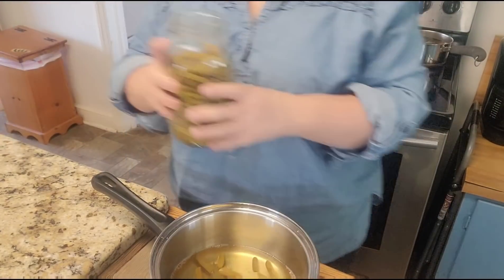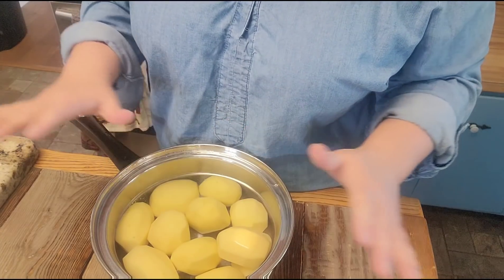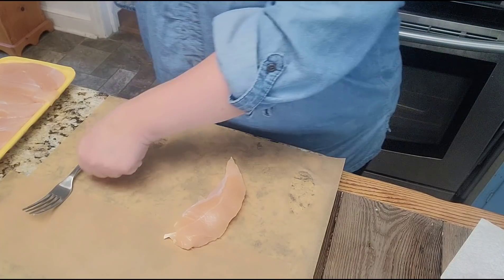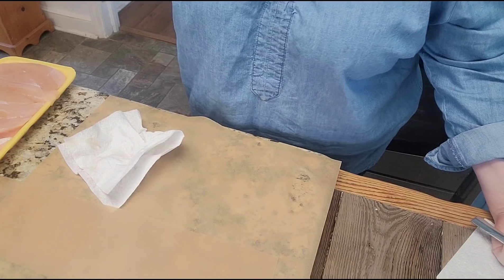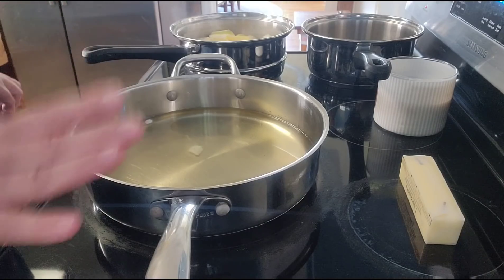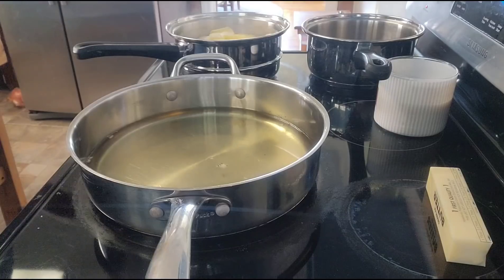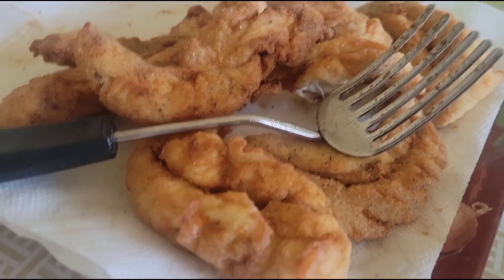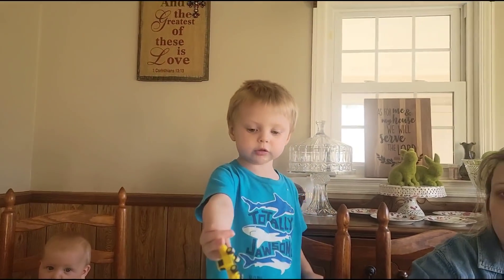Fried Chicken Tenders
Chicken breast or tenderloins
self rising flour
s&p
buttermilk (don't forget it)
dry ranch mix
paprika
1 tsp baking powder

mail can be sent to:
Leslie Madren